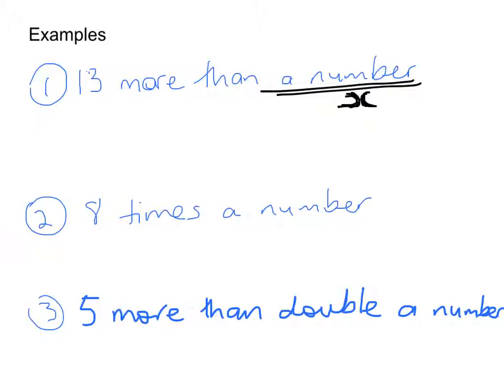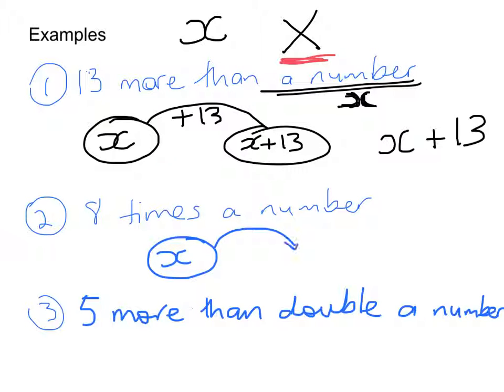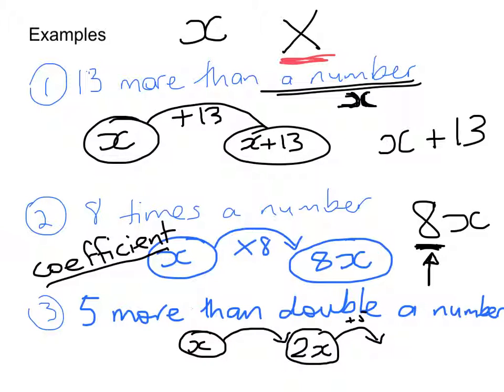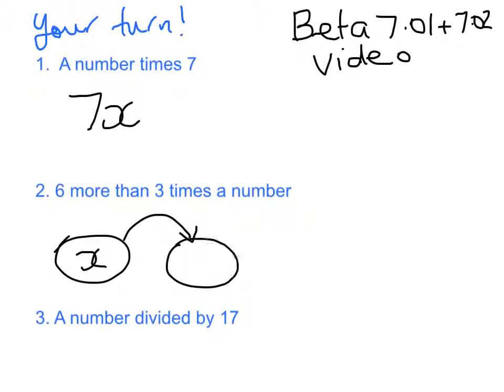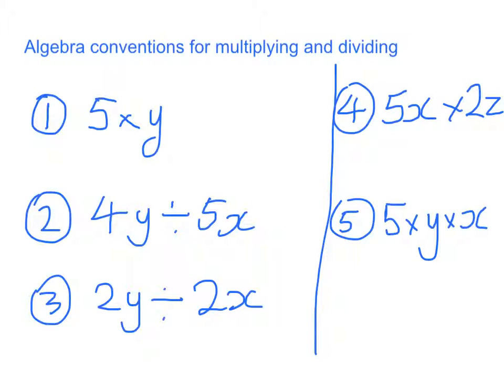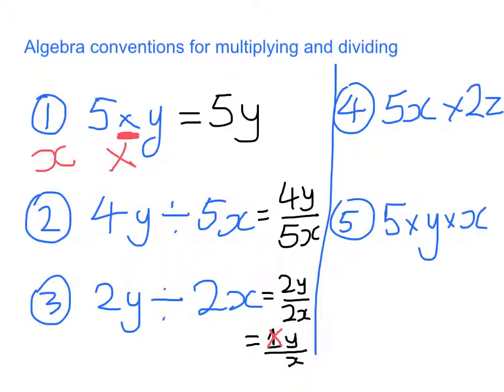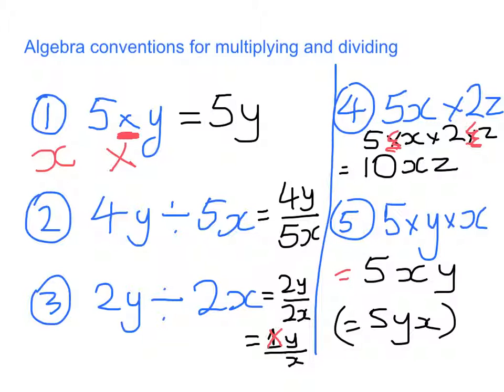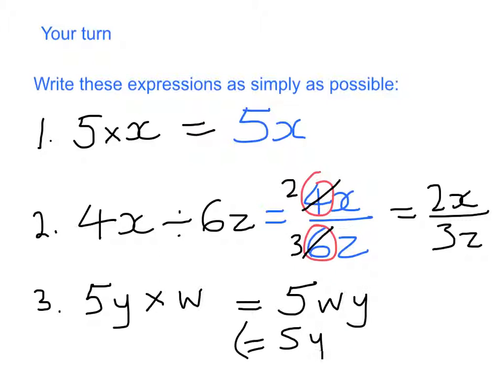10 MAT Algebra - writing expressions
Beta 7.01&2 Page 29. Review of year 9.